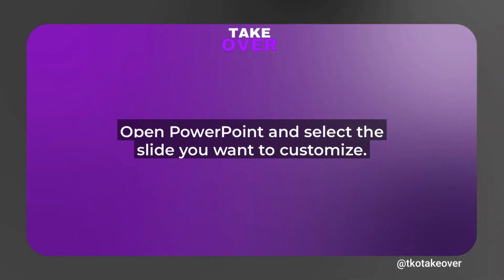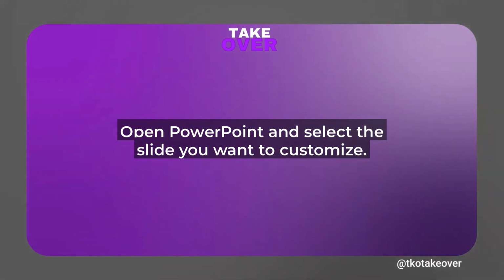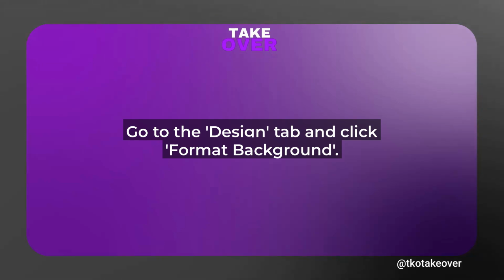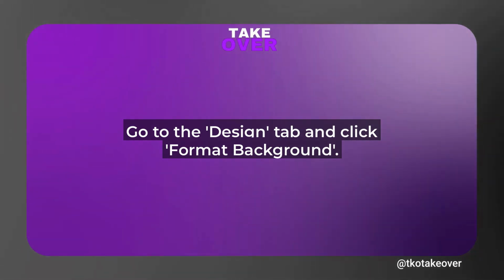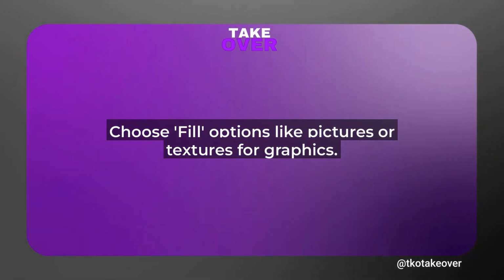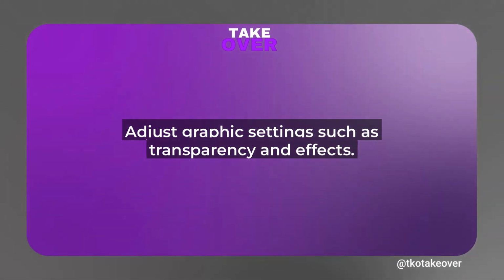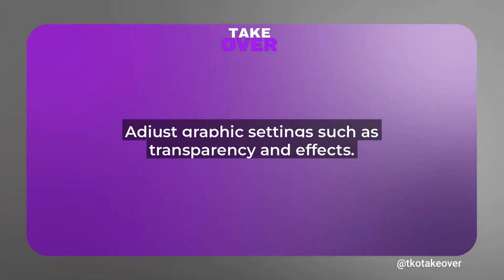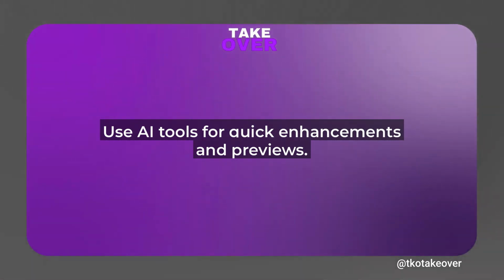How To Edit Background Graphics In PowerPoint 2025